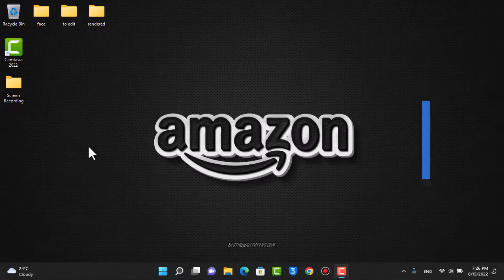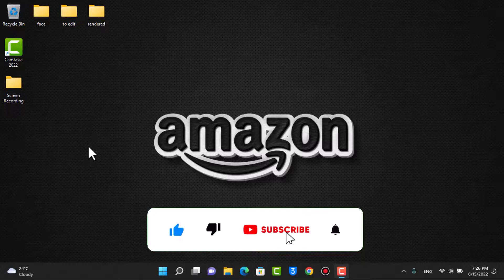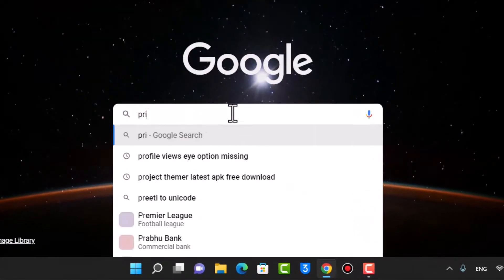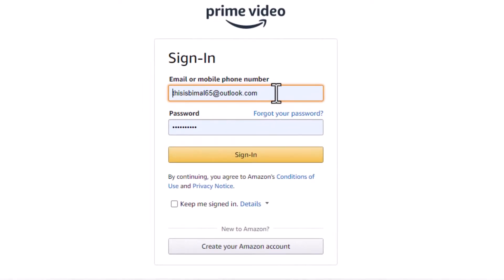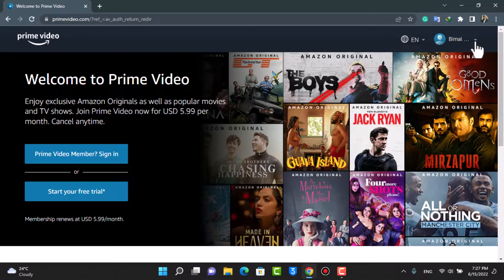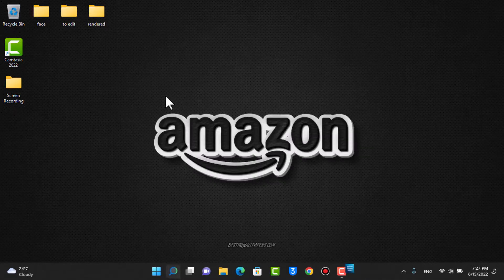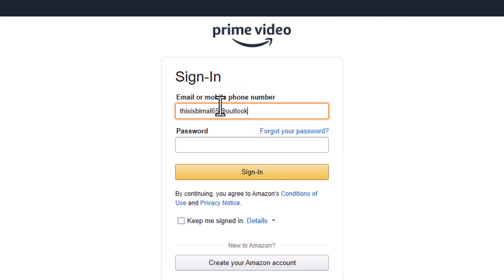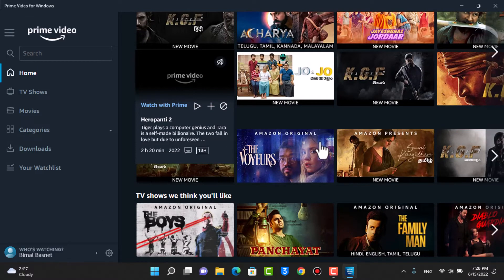Login to Prime Video on Laptop !! Easy Steps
This video guides you in an easy step-by-step process to log in to your Prime video account on your laptop.

2) Tap on the Sign-in button on the top right
3) Enter your email/phone
4) Enter your password
5) Tap on Sign-in at the bottom of the screen
6) You can also open your Prime Video app (download from Microsoft Store)
7) Now tap on the Sign-in button on the left-hand side
8) Enter your credentials and log in to your account.

0:00 Introduction
0:26 Login Through Browser
1:22 Login Through App
2:11 Outro: Final Verdict